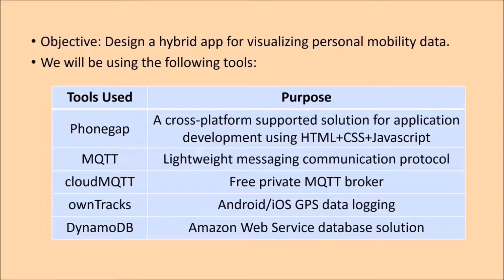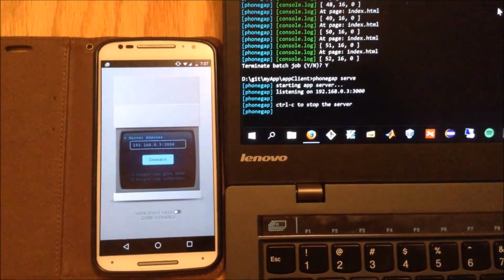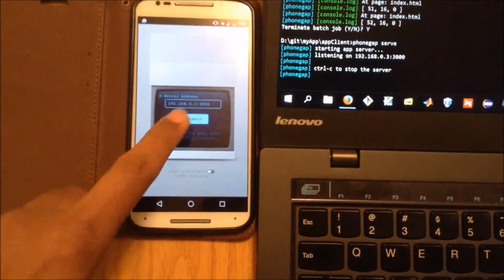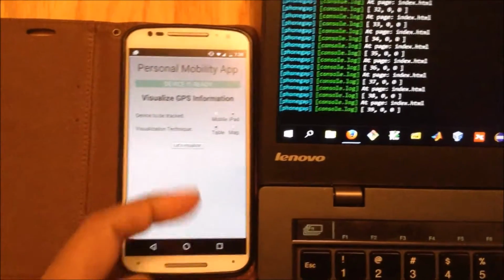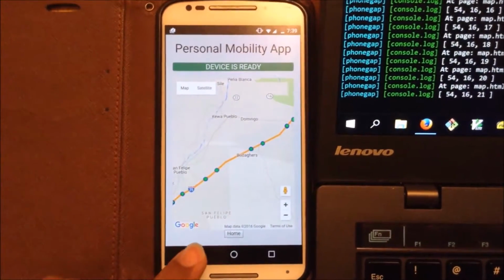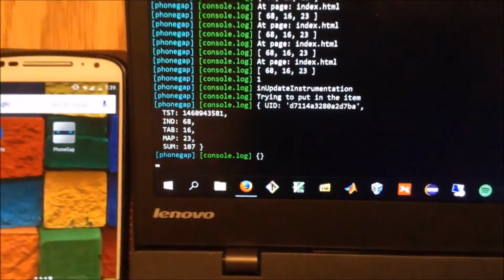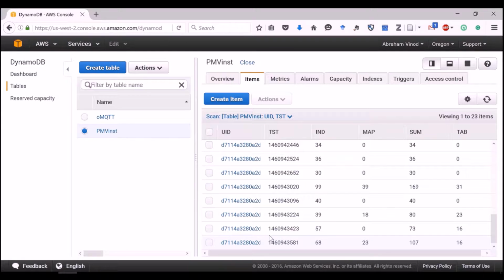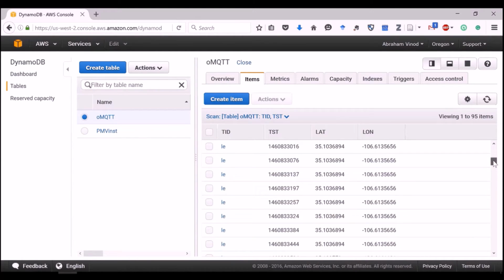Phonegap application for Personal Mobility Visualization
A simple project I did to become familiar with Phonegap, MQTT and AWS.